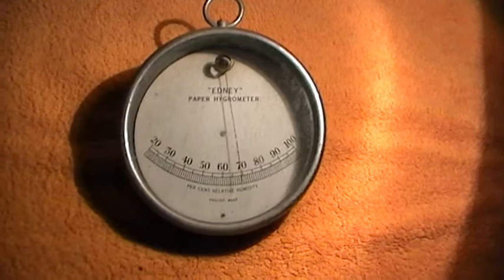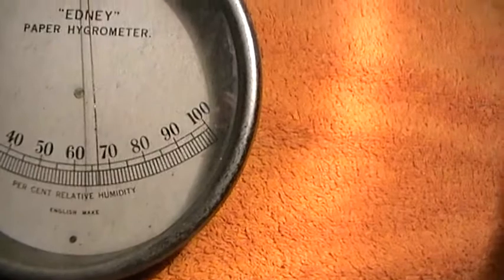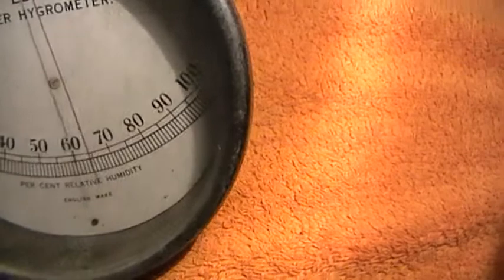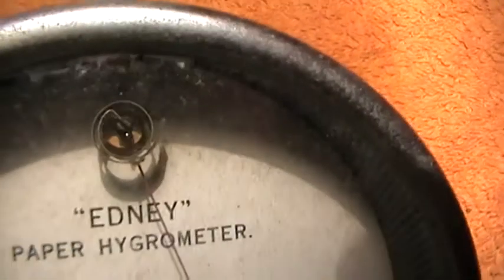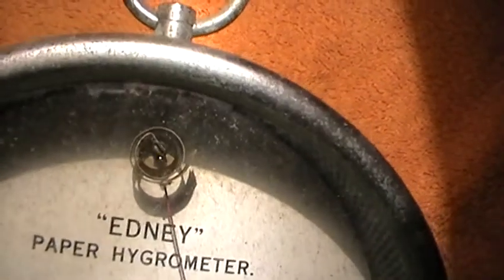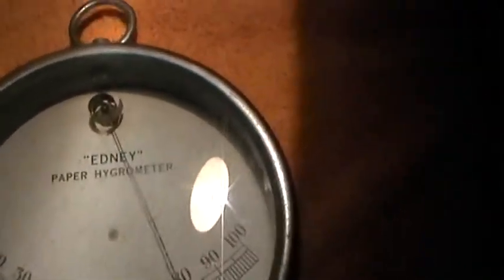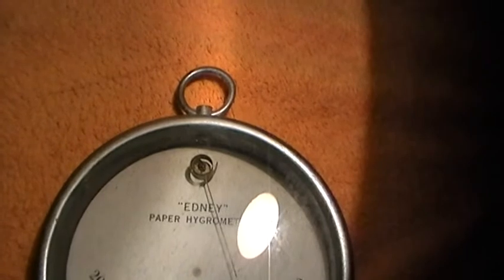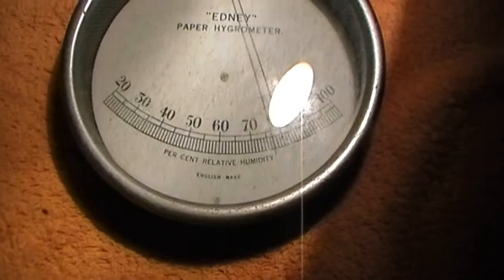Edney paper hygrometer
A device used to indicate the relative atmospheric humidity as used in a greenhouse or similar environment.